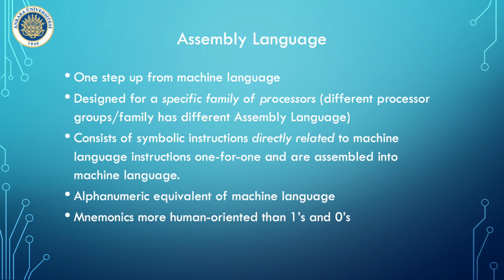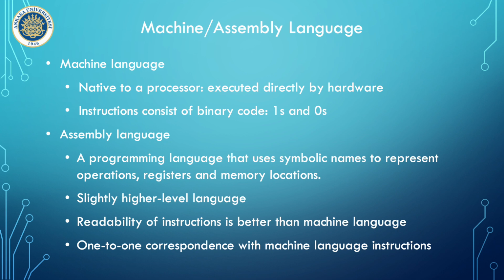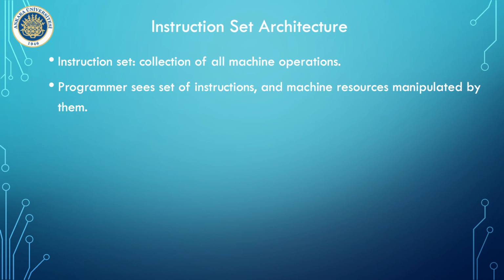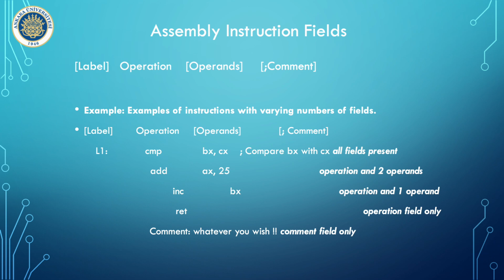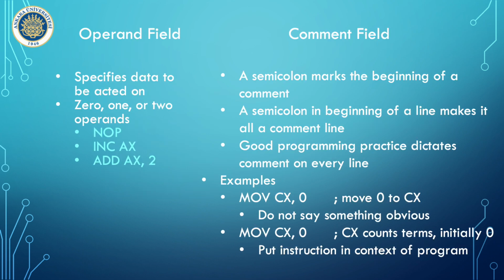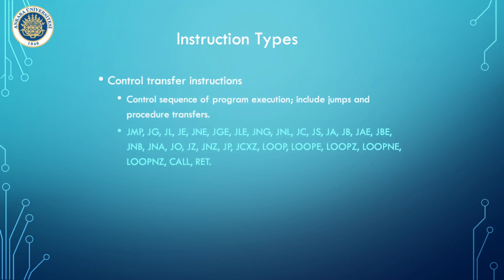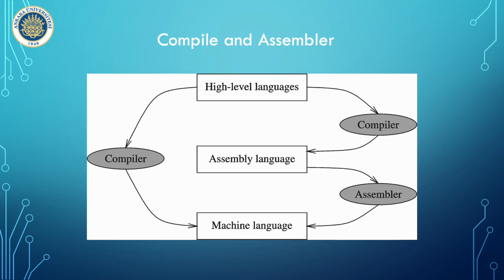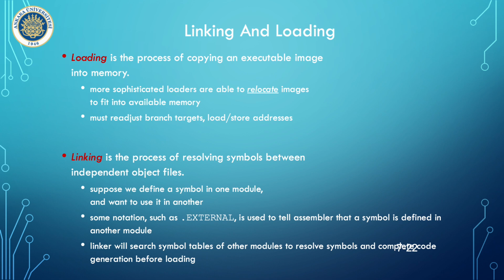Assembly Language Presentation